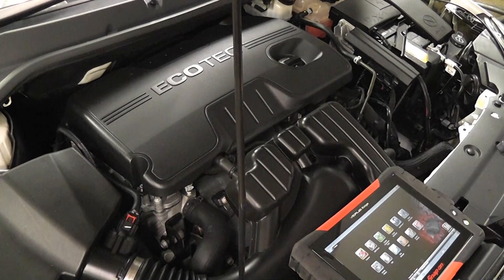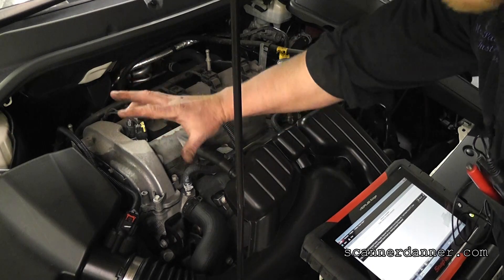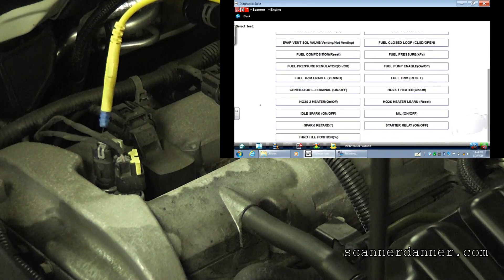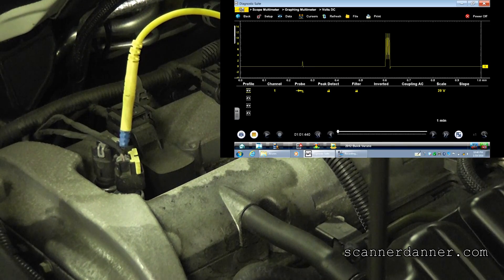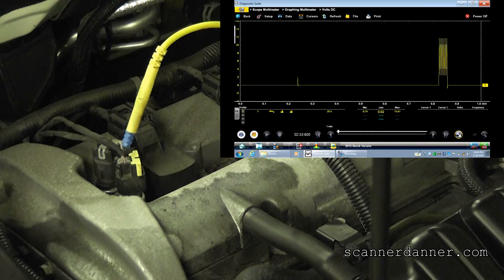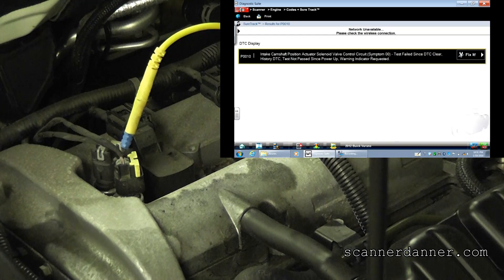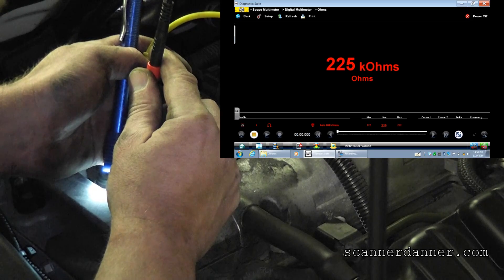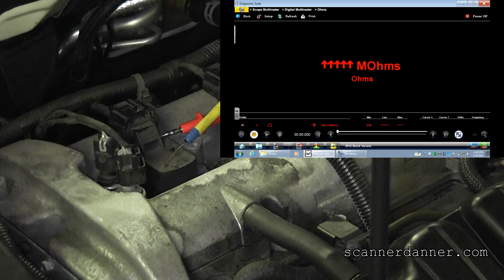Intake/Exhaust Camshaft Actuator Solenoid test (P0010, P0011) - GM 2.4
I will be testing the Intake and Exhaust Camshaft Actuator Solenoid Valves in this video. The vehicle is a 2012 Buick Verano with a 2.4L Ecotec engine. These solenoids are high failure items on this particular engine.

Symptoms
  - check engine light
  - P0010 (P0011, P0013, P0014 are related codes)

Fix
  - replace faulty intake and exhaust camshaft actuator solenoid valves

Tests shown
  - how to identify circuit design using a voltmeter
  - how to identify the control wire
  - how to use a scan tool and command the solenoids on
  - how to identify current flow is taking place
  - how to measure resistance of the solenoids

Tools used
  - scan tool
  - digital multimeter
  - lab scope (not necessary to troubleshoot this problem but it helps)